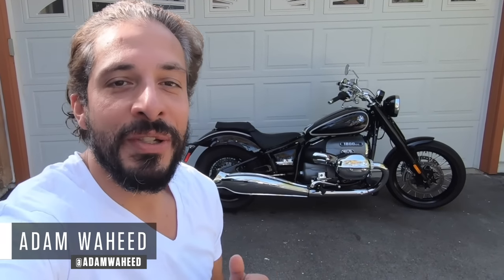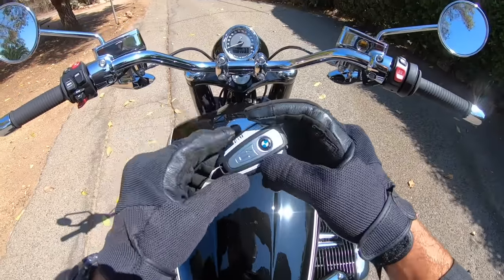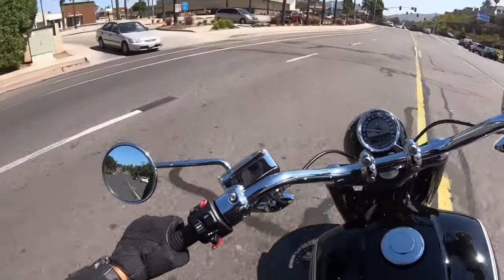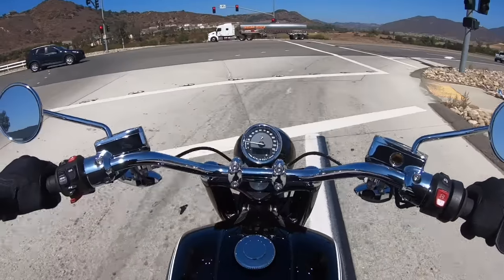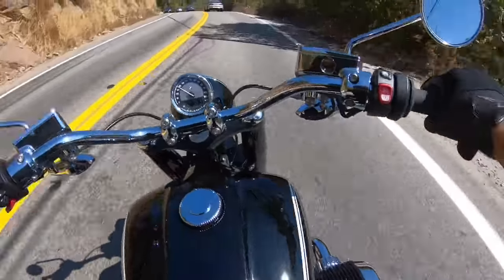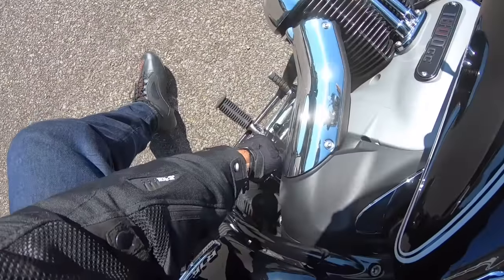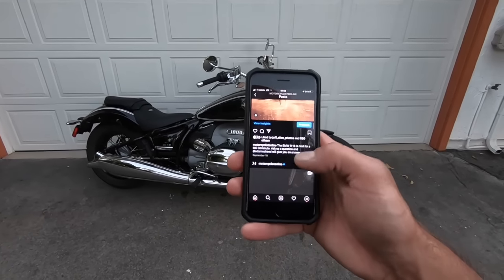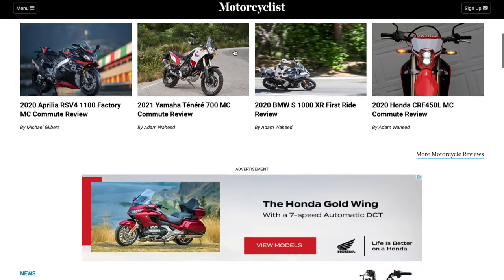2021 BMW R 18 Review | MC Commute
The Motorrad crew is leaping into the rough and tumble American cruiser segment with a unique Bavarian take in the 2021 BMW R 18 ($22,265 as tested). Built in Berlin, Germany, the R 18 caters to traditional cruiser riders with a refined palate.

Swing a leg over the R 18 and there’s no denying its sizable stance. Sporting a nearly 6-foot wheelbase and 790-pound ready-to-ride curb weight, it requires some serious muscle to lift off the sidestand. Although the seat height is plenty low, this bike is for more advanced riders due to its sheer size.

Thumb the starter and the 110ci (1,802cc) boxer twin shakes to life with a strong initial left twist—reminiscent of a Moto Guzzi. Notch it into gear, release the clutch lever, and its heft evaporates and is replaced by a level of agility that needs to be felt to be believed. You’ll be hard-pressed to find a bike of this size that handles better at slow speeds.

Add some speed and the Beemer continues to impress with its exquisite suspension action. The suspension moves though its stroke with extreme precision. This makes for a surprisingly capable cruiser when ridden at footpeg-dragging speeds. Outright ride quality is nothing to write home about, but then again, what traditional cruiser is considering its bobber styling and limited rear suspension travel.

Triple-disc hydraulic brakes with beautifully machined four-piston calipers keep speed in check. Although brake control inputs are independent of one another, the R 18′s computer automatically measures bike balance during brake application and reroutes brake pressure to either circuit, if needed. The setup works seamlessly and we couldn’t detect it in action. But to be fair, smooth front and rear brake application is the name of the game when hustling the R 18 around turns.

As usual, this BMW is oriented toward above-average-sized riders with its generous rider triangle and mid-control foot controls. The seat has a deep dish (BMW also offers a variety of saddle options for greater personalization) and the handlebar has adequate spacing. We also appreciated its width with just the right amount of rearward sweep. This further contributes to its easy steering manner. Our testbike was also fitted with Motorrad’s optional $250 passenger kit, which includes a decently sized passenger seat and footpegs.

Twist the right grip and the R 18′s twin has a loving character that’s tuned like the strings of Kirk Hammett’s guitar. At idle, it’s a fistfight between the 4.21-inch-diameter pistons. Upwards of 100 pound-feet of torque are available from just over 1,500 rpm with peak torque equivalent to Honda’s sensational six-cylinder Gold Wing.

Lug it low or rev it high and the engine delivers a pleasing stream of pull. The rider can choose from three global riding modes (Rock, Roll, and Rain). The biggest difference between each of these settings is in terms of throttle response, with Rock offering the sharpest (but not overly so) and Rain delivering a more neutered feel when the throttle is cracked. ASC (Automatic Stability Control) can be manually disabled when it’s time for a smoke show.

A hybrid exhaust note sounds like a cross between a traditional American V-twin and BMW’s signature rumble. The R 18 doles out just over 81 hp at 4,800 revs. It keeps pulling until the rev-limiter softly alerts you to upshift. BMW’s been crafting this engine configuration for 97 years and it shows in the lofty degree of polish and mechanical precision.

The manual gearbox moves between each of its six cogs with precise feel. No slop or mis-shifts here. Gears are exchanged smoothly with an audible thud between each cog. Neutral is easy to locate while stopped and the shift lever has just the right amount of throw. Our R 18 was outfitted with Motorrad’s slick electronic reverse, which assists riders when backing up the 790-pound R 18 (watch the video at 31:10 to see how this option functions). Power is transferred to the 16-inch aluminum wheel (shod with either Bridgestone or Michelin tires) via a beautiful mechanical open drive shaft—just like the original ’36 R5.

As opposed to a chain or belt final drive this setup is cleaner and only requires maintenance every 24,000 miles (gear oil change). After initial service, engine oil/air cleaner and valve inspection are designated at 6,000-mile intervals.

Photography: BMW Motorrad

Video/edit: @AdamWaheed